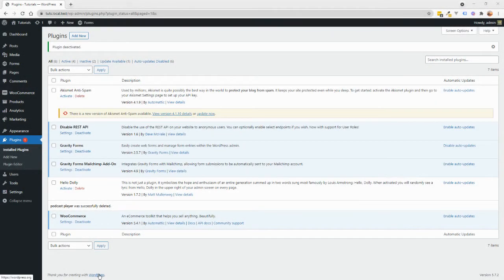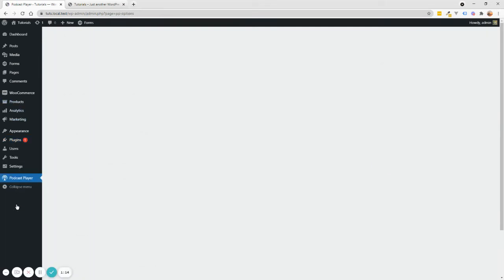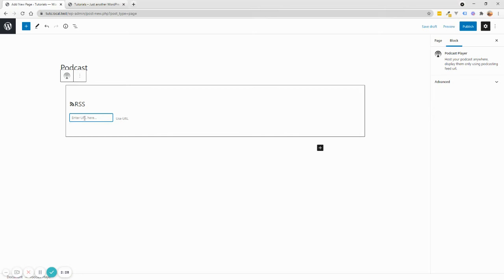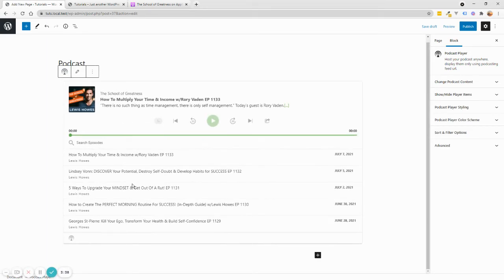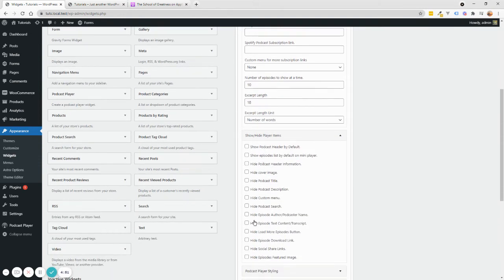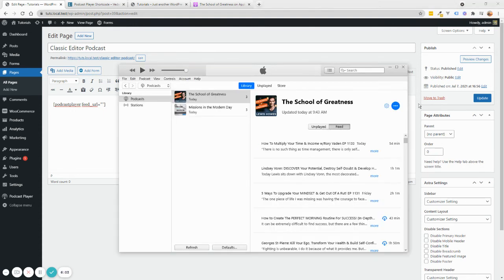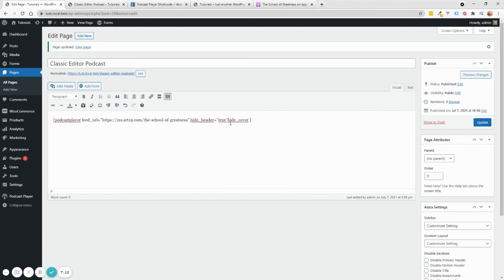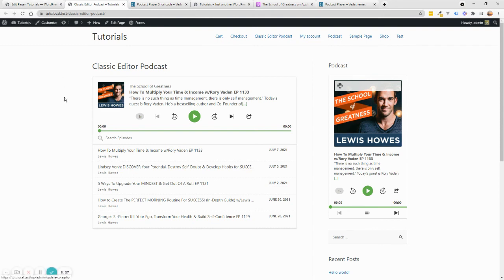How to add your podcast to your Wordpress website.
Very simple tutorial on how to add your podcast on your website using a Wordpress plugin. We used this plugin in the video

We are a website design agency located in Vancouver, Canada. We serve companies in Canada and the United States with state-of-the-art web developement and design.
If you have a great idea for a web project and would like to see what it would take, give us a call for a free consult: 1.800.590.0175

We hope the videos here on our channel give you an inside look at our company, our ideals and our passion for beautiful websites that work hard for your company.  Our services range from simple online forms to complete database driven sites. We also specialize in ecommerce platforms and API integration.

Our mission is simple: “Help growing businesses achieve their dreams through effective online presence and digital platform solutions.”